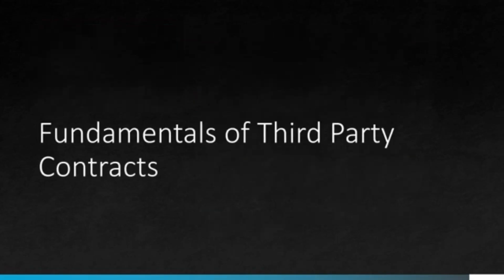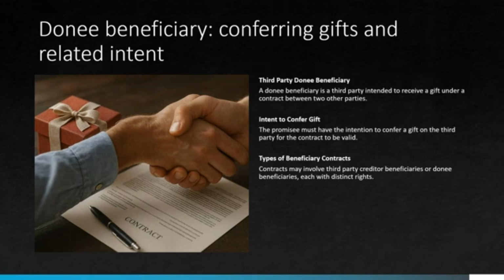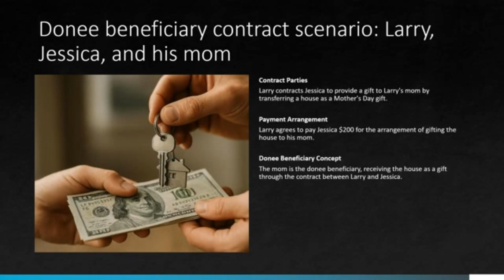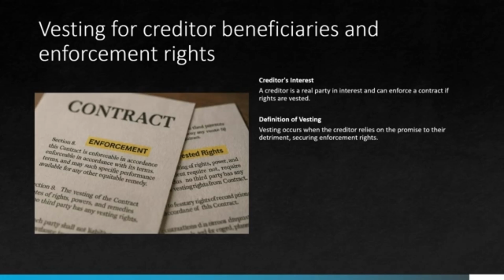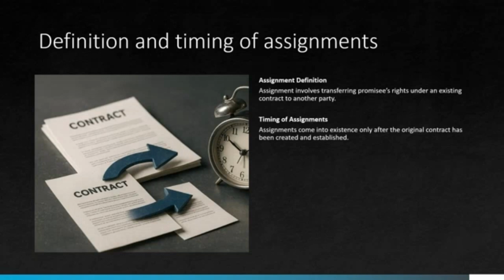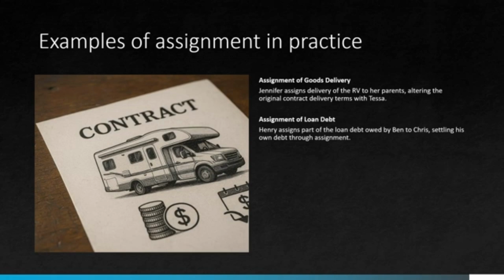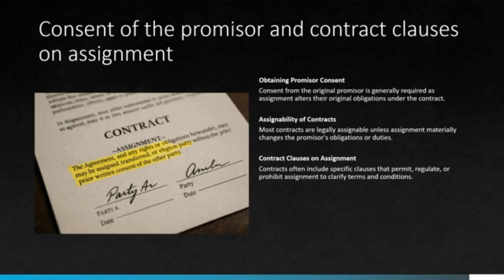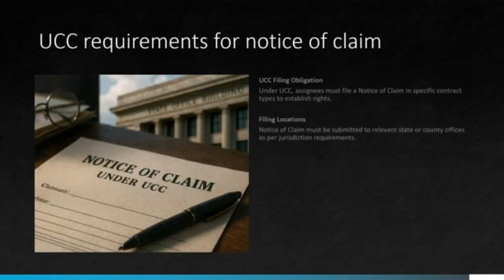Contract Basics: Third Party Contracts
This video covers the basics of third-party contracts. It is ideal for students and those who are studying for the NALA CP Knowledge Exam. It is part of a series of 16 videos. The content was created from: Tepper, P. R. (2022). The Law of Contracts and the Uniform Commercial Code. (4 ed). Cengage.